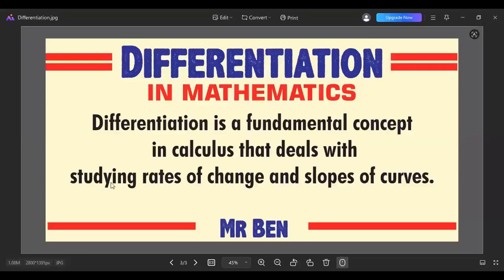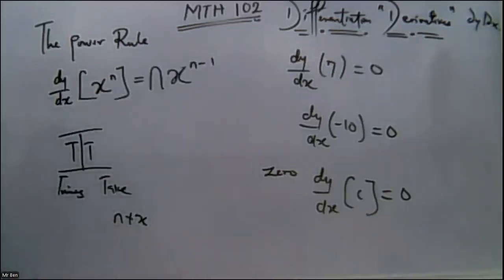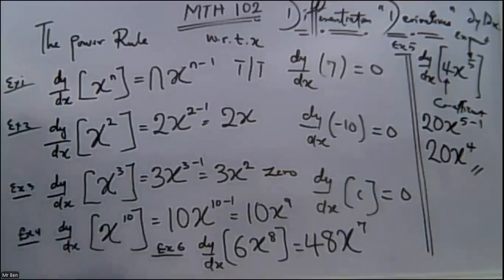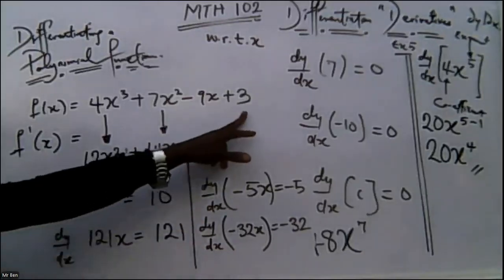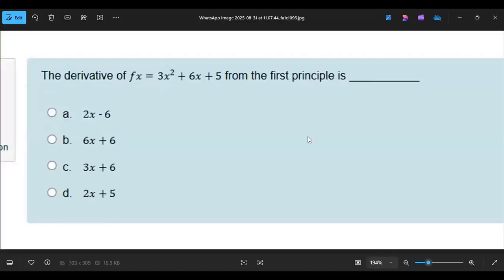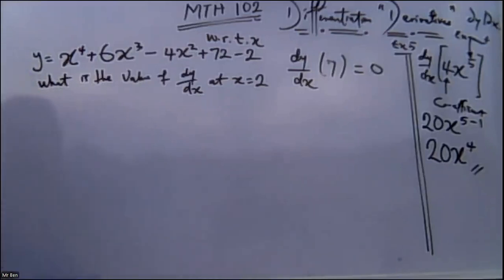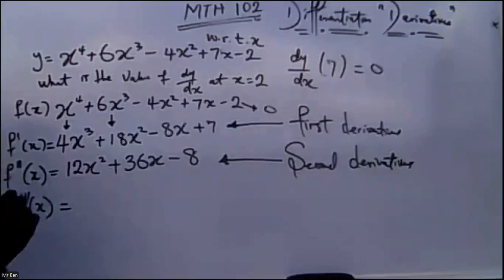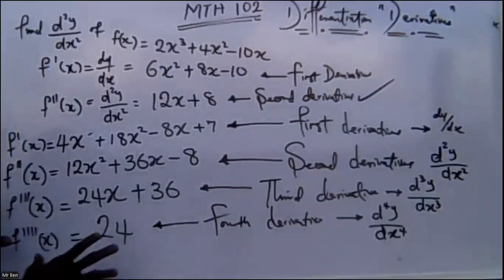NOUN MTH102 LECTURES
This video describe the NOUN MTH 102 Lectures for 100 and 200 Level Students